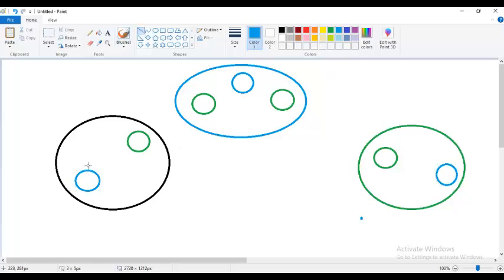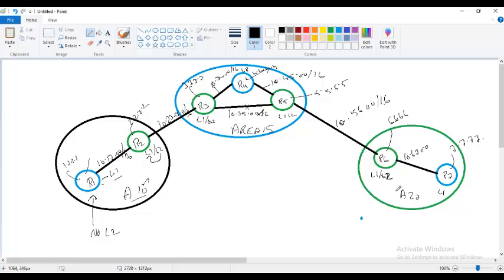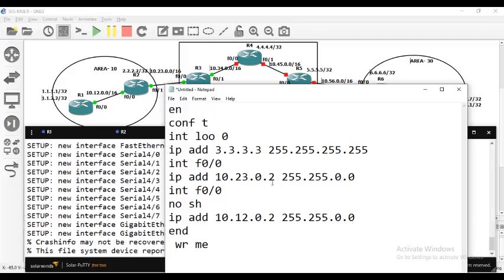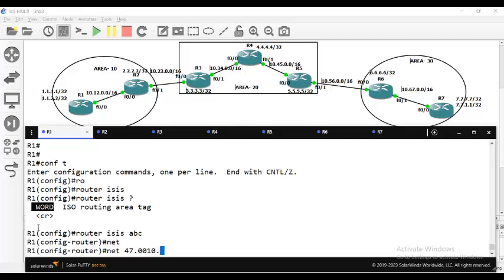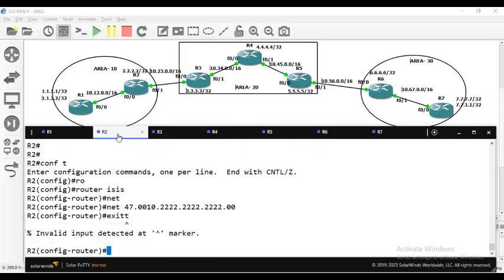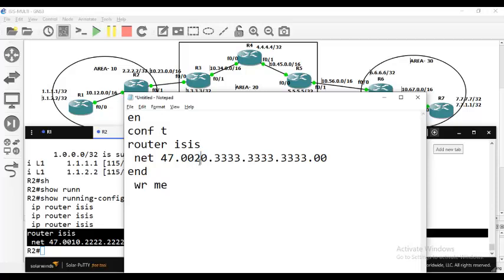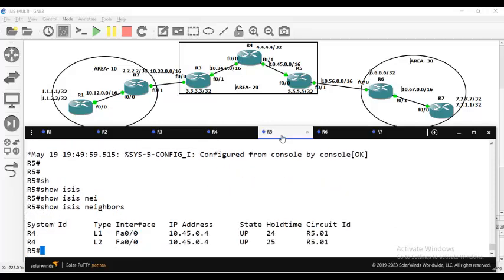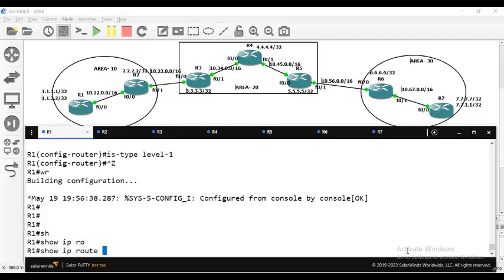37 CCNP83 CCIE COM Routing IS IS 3